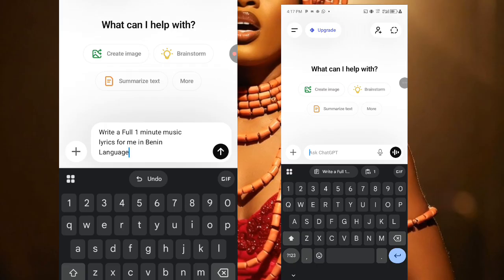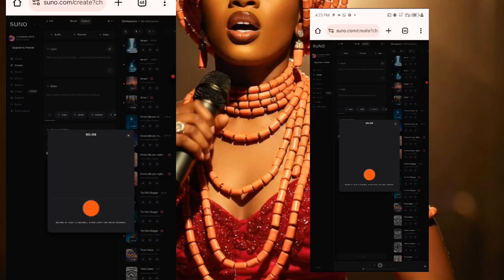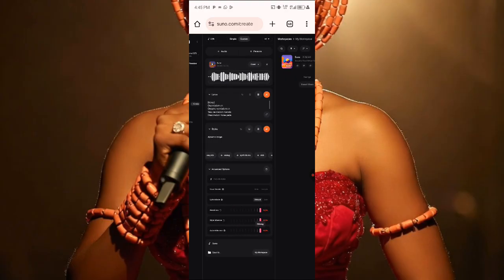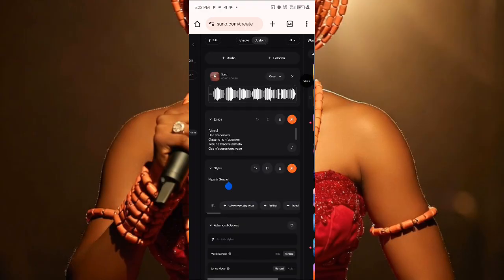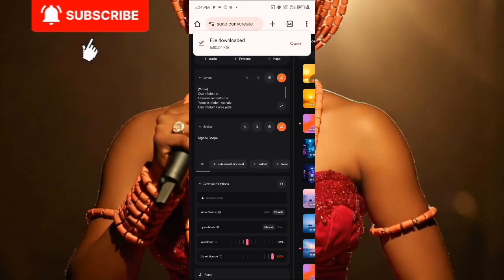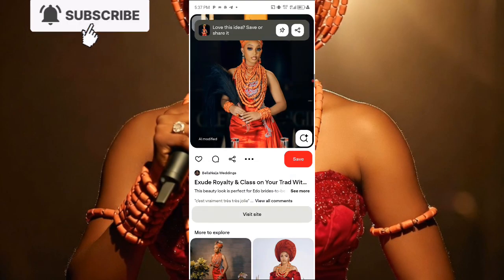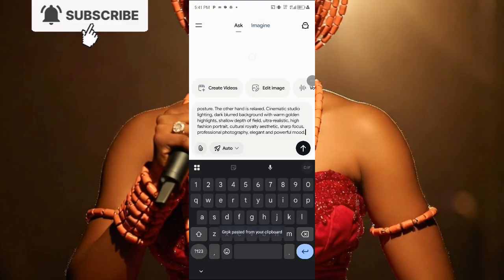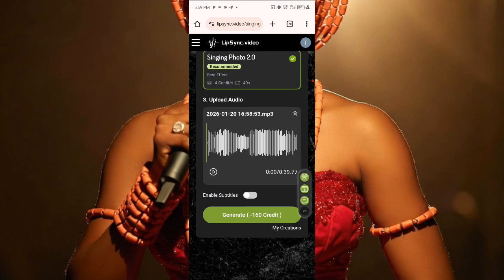How to Make AI Music in Your Own Language (Step-by-Step)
Want to create AI music in your own language without a studio or expensive equipment? 🎶
In this video, I’ll show you step-by-step how to generate songs using AI — even if you’re a complete beginner.
Whether you want to make music in African languages, local dialects, or any native language, this tutorial breaks everything down in a simple and practical way.
In this video, you’ll learn:
✅ How to create AI music from scratch
✅ How to use your own language in AI-generated songs
✅ Beginner-friendly tools (no music experience needed)
✅ Tips to make your AI music sound natural and professional
✅ How creators are using AI music to go viral
This tutorial is perfect for: 🎤 Musicians & singers
🎧 Content creators
📱 YouTubers
🌍 Anyone who wants to turn their language into music